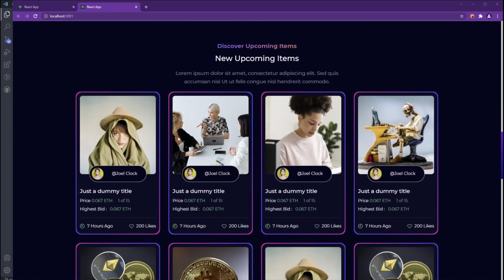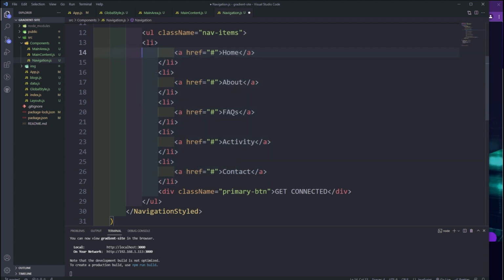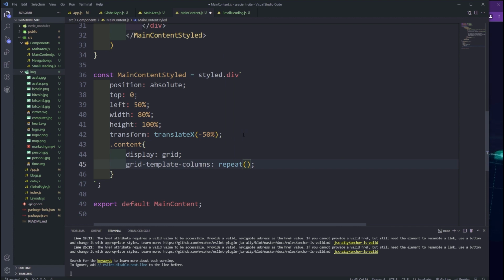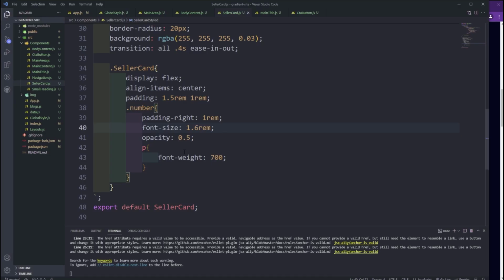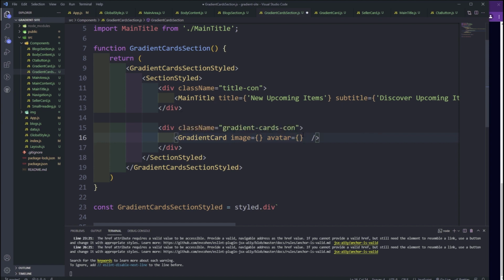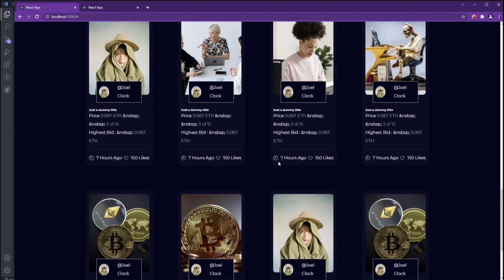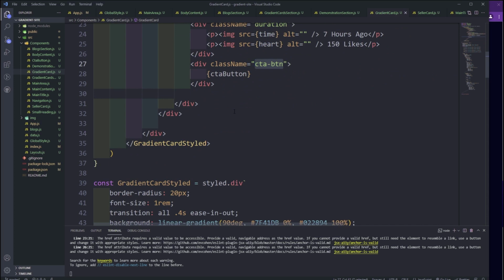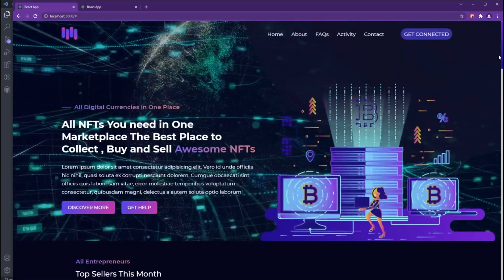React JS Animated Website Tutorial - Beginner React JS Project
Learn how to build a React website from scratch in this tutorial. We will use React Hooks and Styled Components  for this project. Also don't forget that the data or values used in this video are arbitrary, feel free to use your own values or images.

                                              2) Indent Rainbow
                                              3) JS JSX Snippets
                                              4) Live Sass Compiler
                                              5) Mithril Emmet
                                              6) Styled-Components-Snippets
                                              7) VsCode Icons
                                              8) Live Server
                                              9) JavaScript (ES6) Code Snippets
                                            10) ES7 React/Redux/GraphQL/React-Native Snippets
                                            11) SASS
                                            12) Vs-Code-Styled-Componets
                                            13) HTML CSS Support
                                            14) Javascript and Typescript Nightly
                                            15)  IntelliSense for CSS class names in HTML
                                            16)  Python